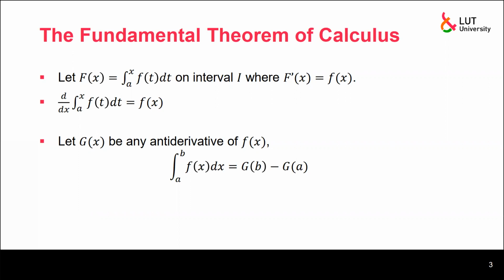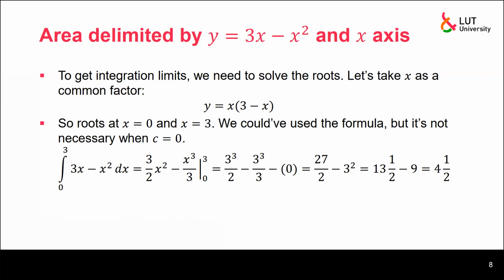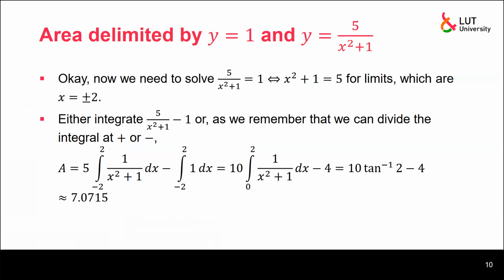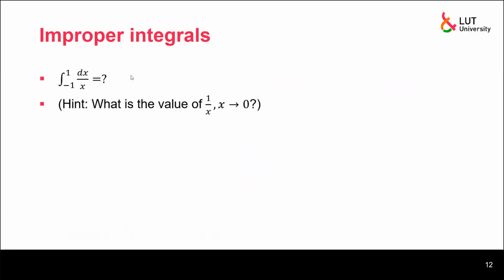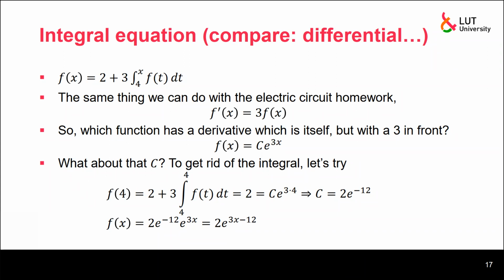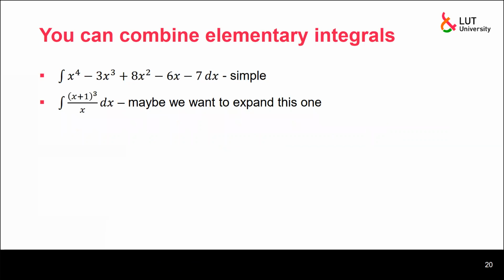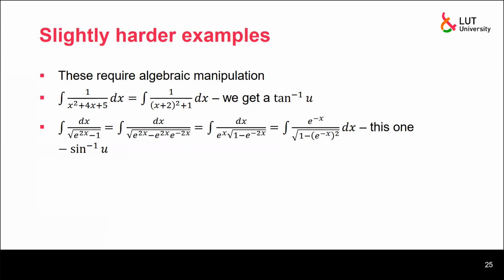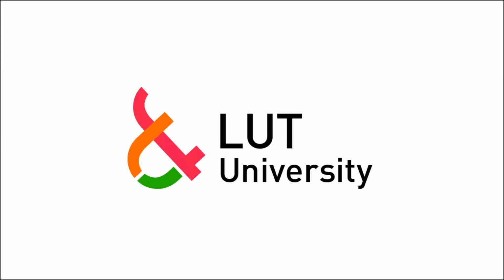Engineering Math 1, lecture 14/2020: More on integration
Fundamental theory of calculus, method of substitutions and examples